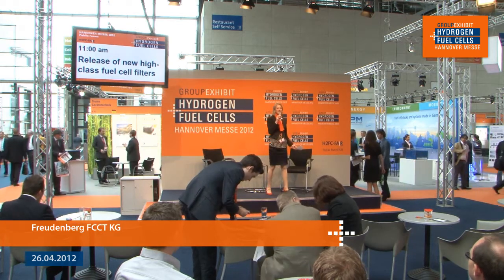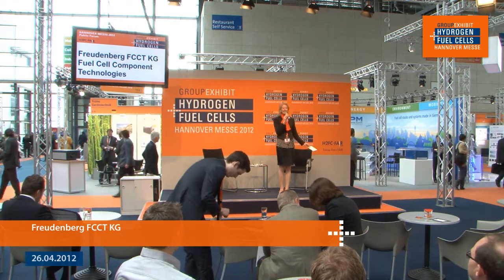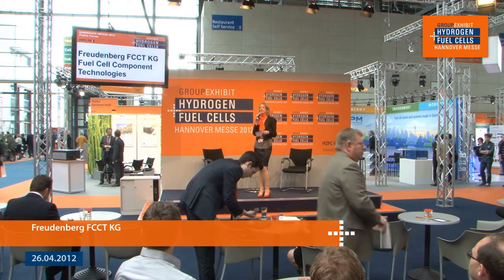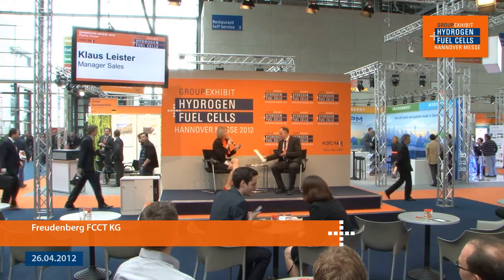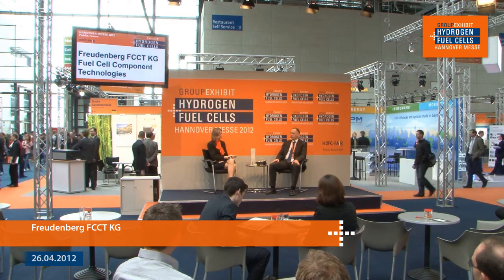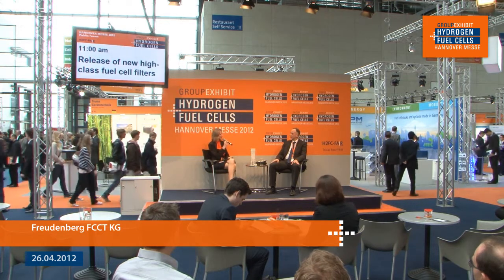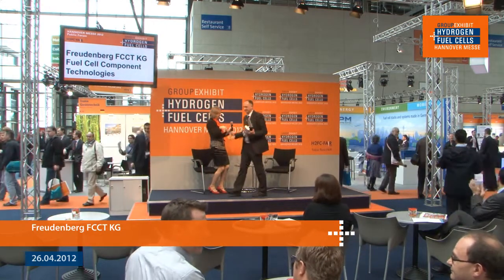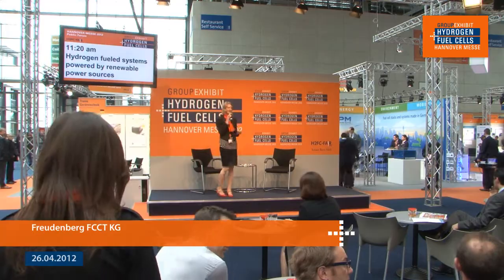Freudenberg FCCT KG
Fuel Cell Component Technologies
Date: Thursday, April 26, 11:00 am
Speaker: Klaus Leister, Manager Sales
Topic: Release of new high-class fuel cell filters